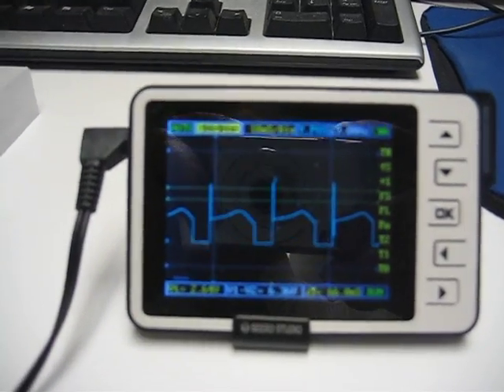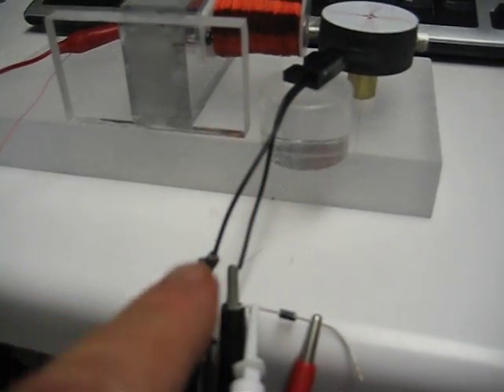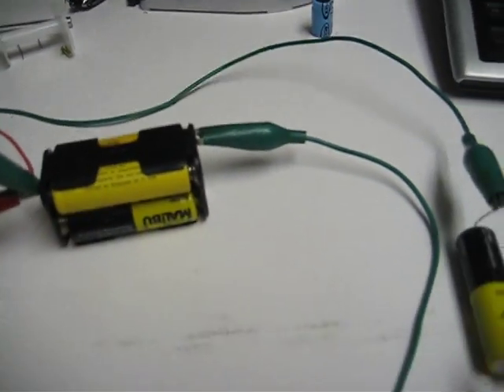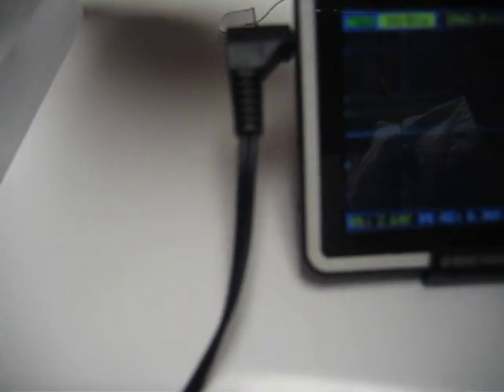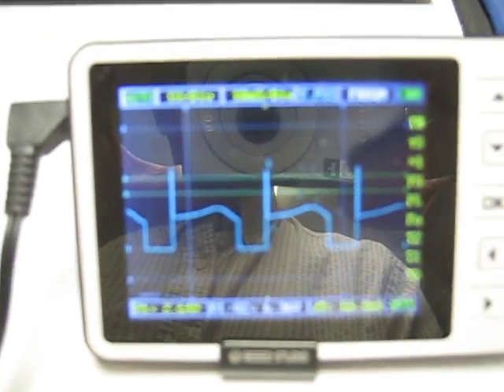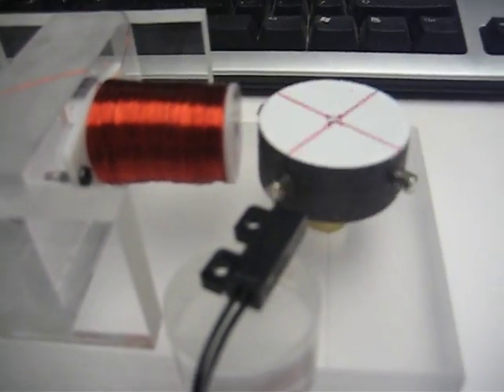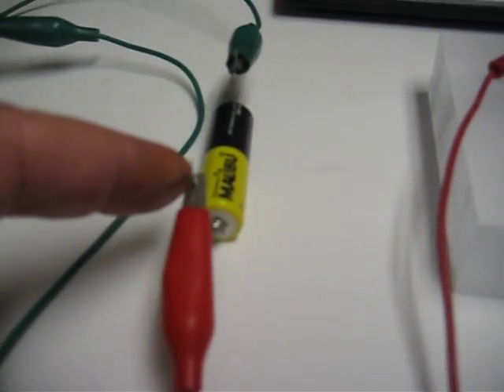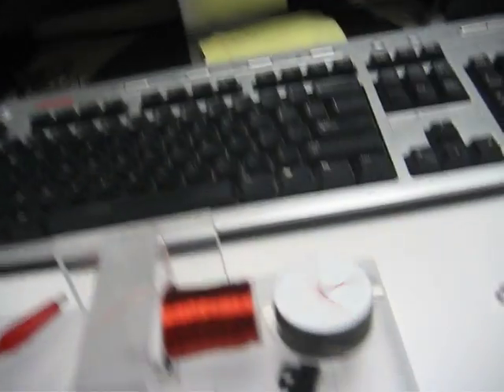Nathan Stubblefield Ironless Motor John Bedini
Nathan Stubblefield Ironless motor running like a Monopole Motor. Very low power about 2 ma 1.1 Volts, it is hooked up to recapture the energy wasted in the machine. The energy is sent to secondary battery.